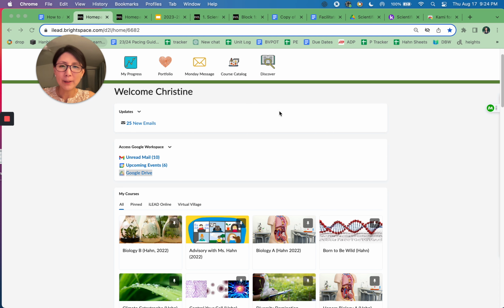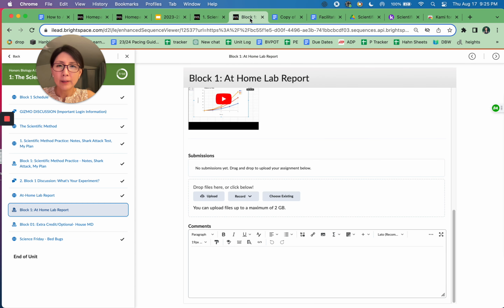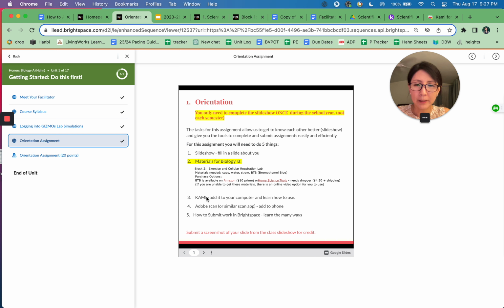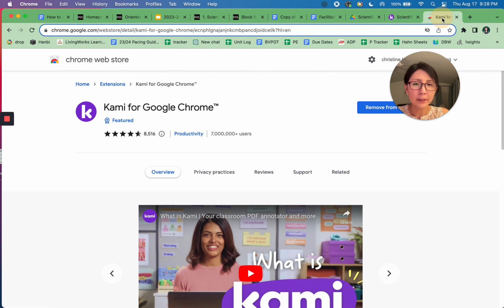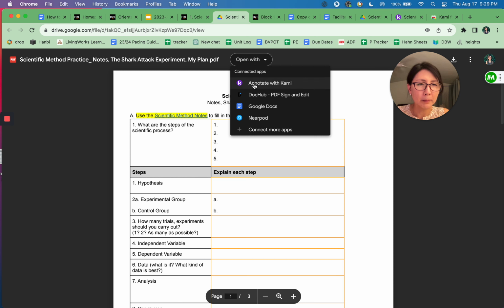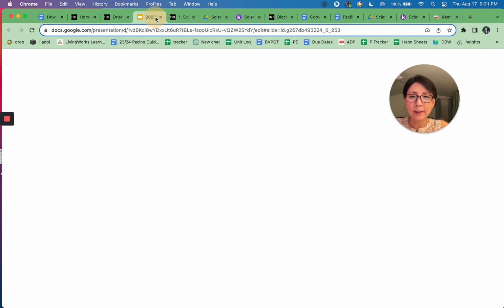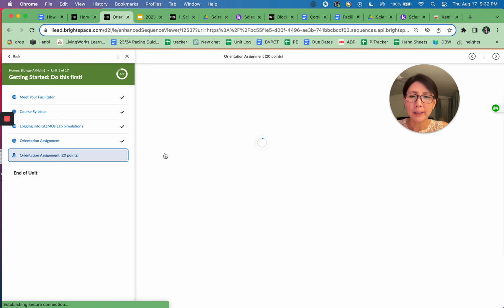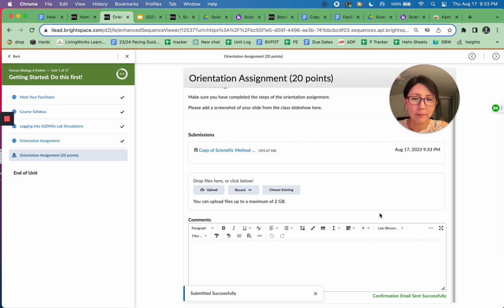Welcome and Orientation Assignment Instructions